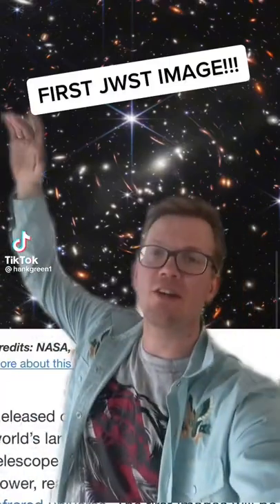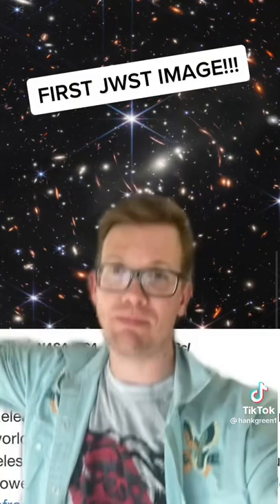hank green explains james webb telescope image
from hank green on tiktok